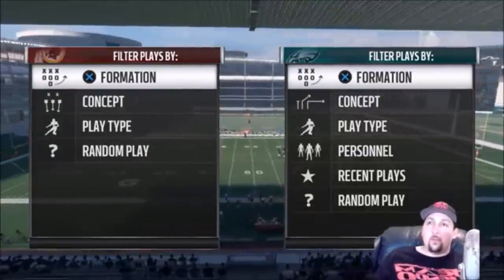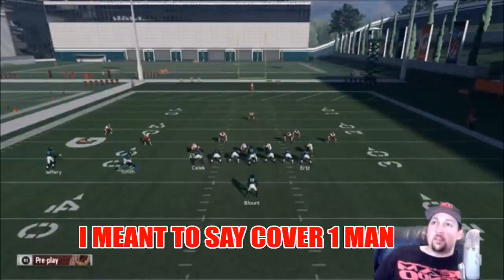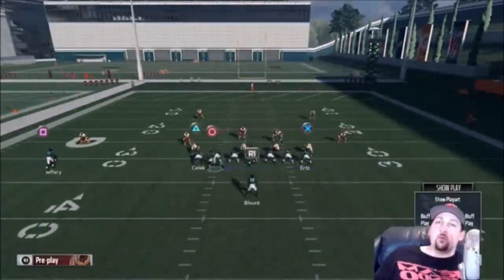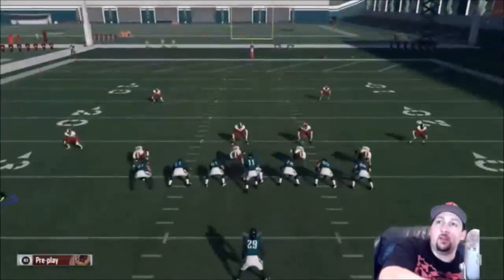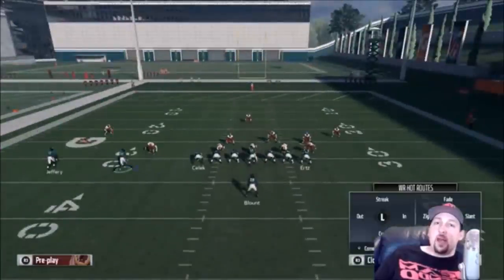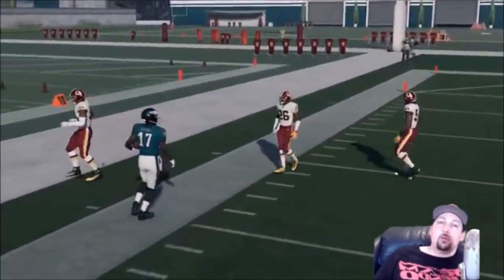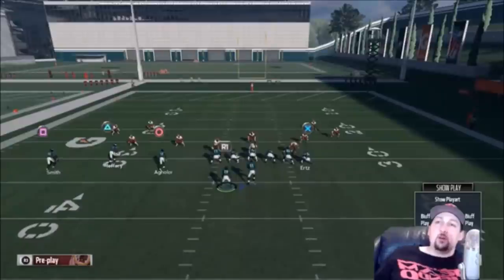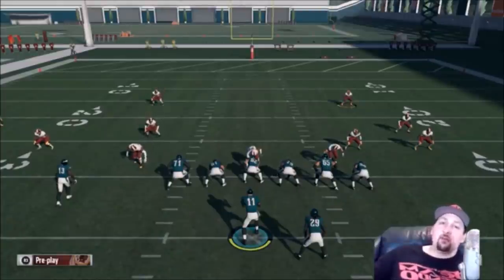MAKE PASSING EASY! READ & BEAT EVERY DEFENSE IN MADDEN! COVER 2,3,4 MAN OR ZONE OFFENSE TIPS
I go over how to to read and easily beat every defense in madden 18! madden 18 offense gameplay tips